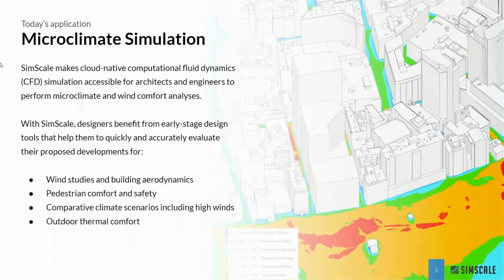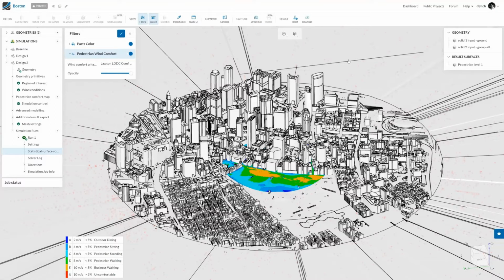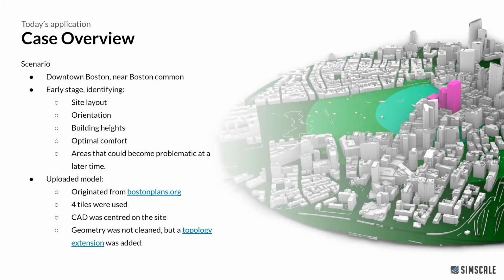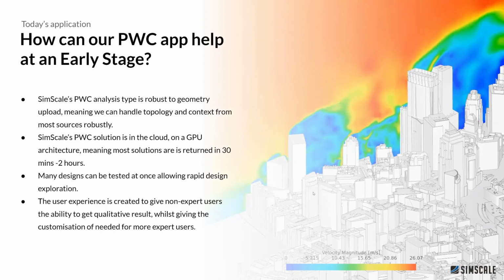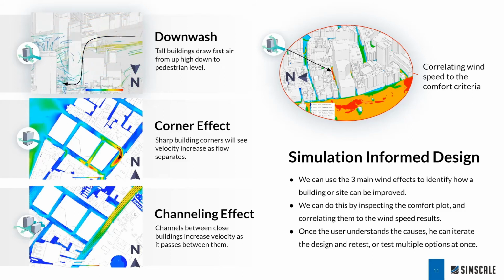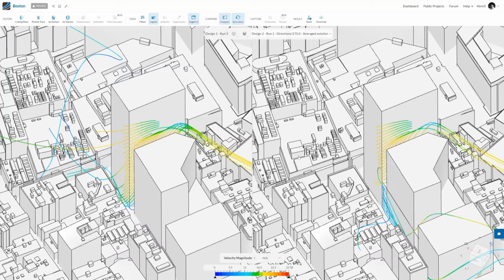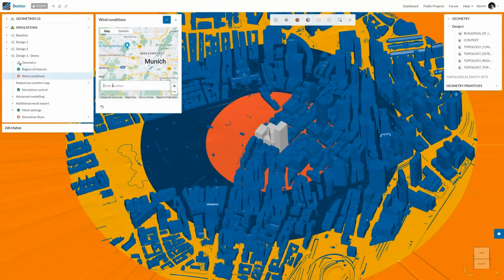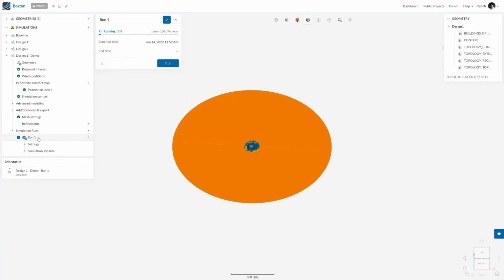Microclimate Simulation for Architects and Engineers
In this on-demand webinar, we run through an entire microclimate simulation workflow — from CAD import to visualizing results, directly within your web browser. Using a scenario in downtown Boston, we define the problem (pedestrian discomfort), determine the cause (downwash), and craft a solution to improve comfort.

Read more about microclimate simulation for urban design in our whitepaper